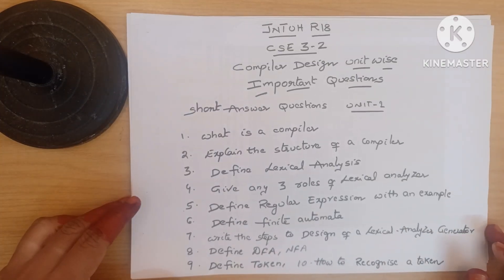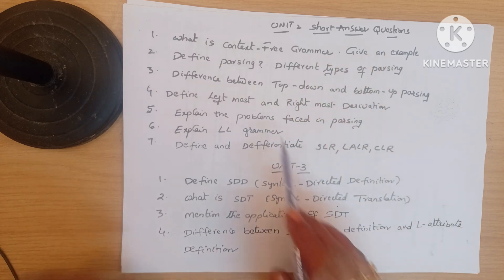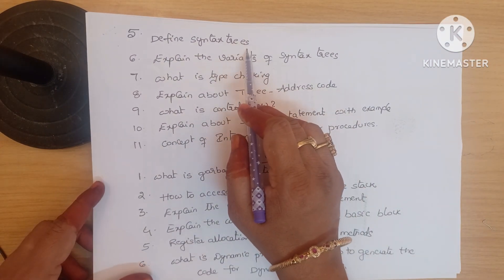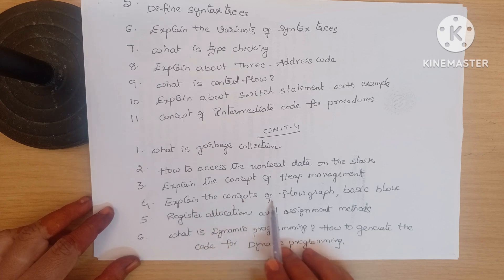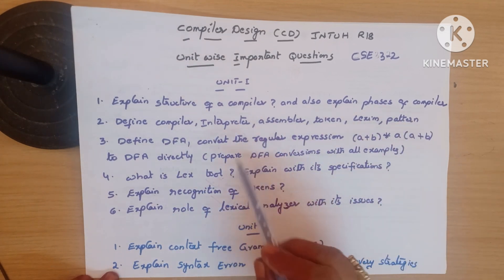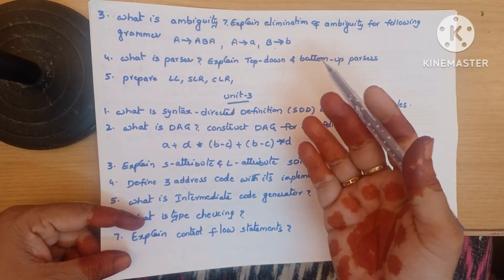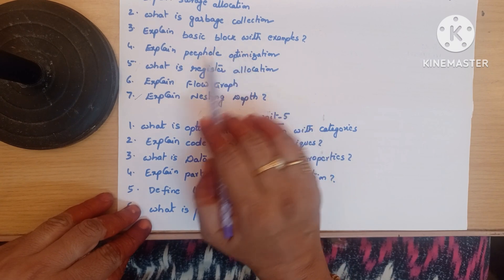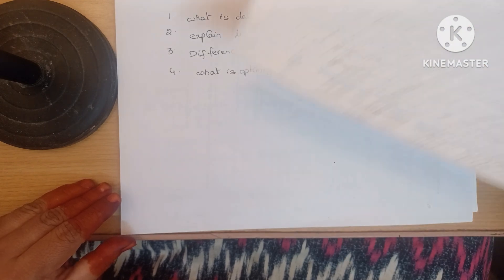Compiler Design CSE JNTUH R18 3-2 unit wise short and long answer questions CD important questions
cse3-2